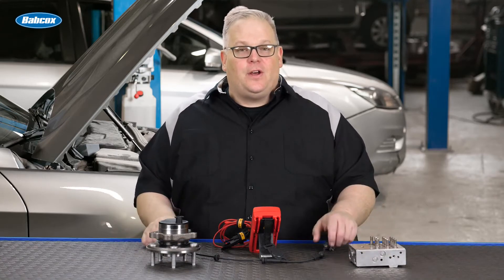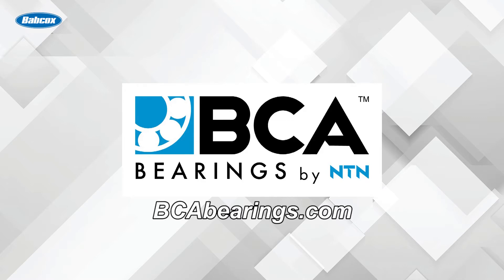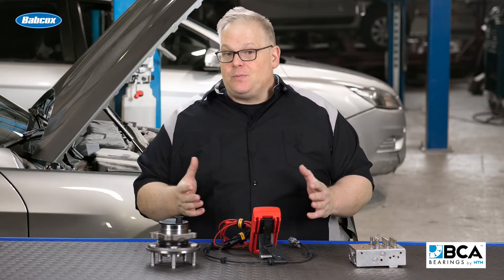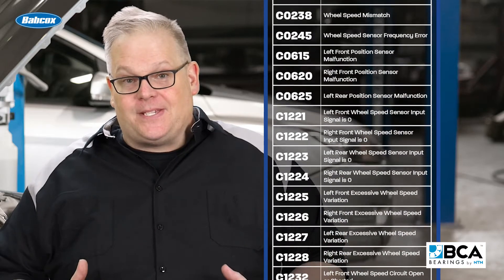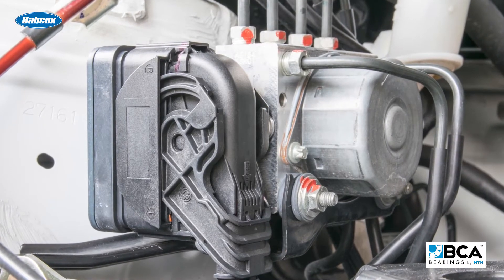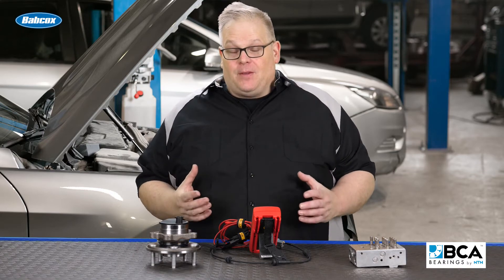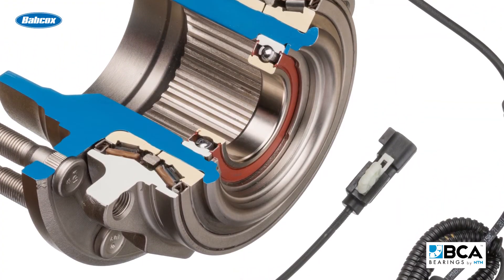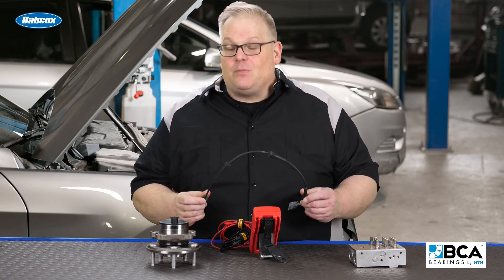Wheel Speed Sensor Codes For Circuit Integrity | Tech Minute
By the time a driver puts their vehicle in gear, the ABS system knows the health of the wheel speed sensor circuits. It does this by sending a known voltage through the circuit. If no voltage comes back, the ABS system knows there is an open or break in the circuit. If the same voltage comes back, the circuit is shorted to ground. If too much voltage comes back, it is a short to power. If not the right amount of power comes back, it knows there is high or low resistance in the circuit at the sensor or in the wire.

This test is called a bias voltage test and every vehicle does it. If the results do not match the specification, it turns off power to the affected circuit, disables the ABS system and sets a code. In this video, Andrew Markel discusses how to decipher the codes and diagnose the circuit.